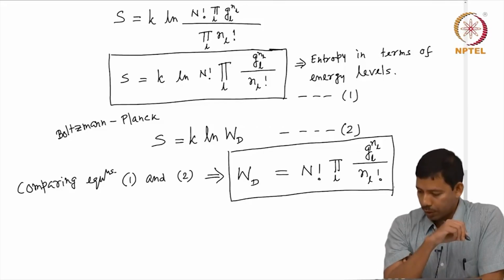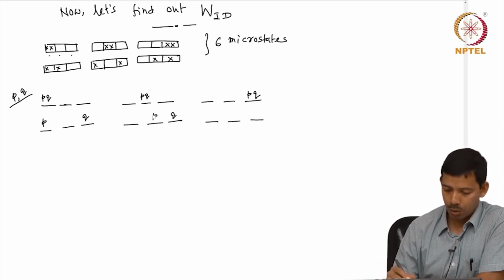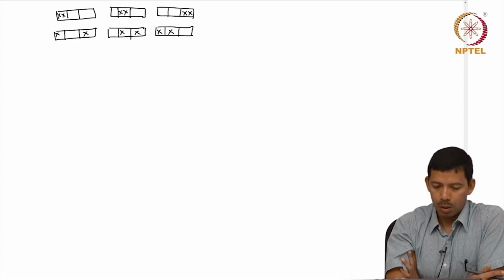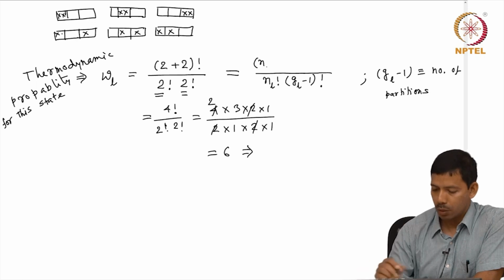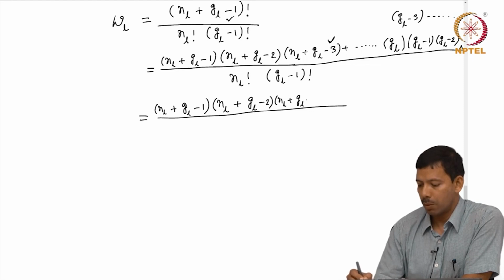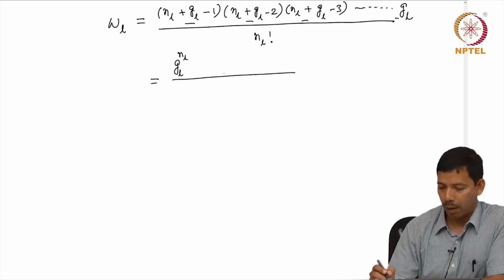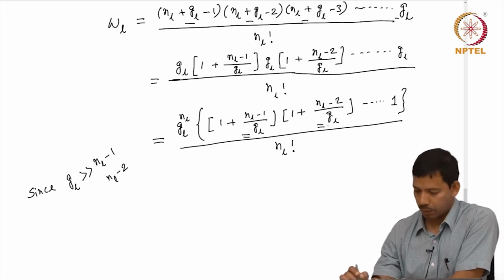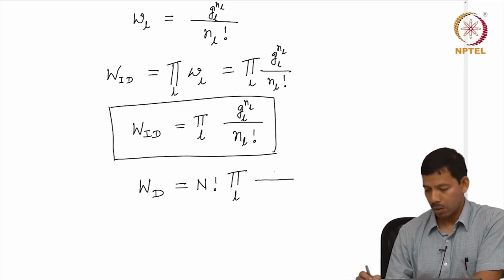Thermodynamic probability for indistinguishable particles